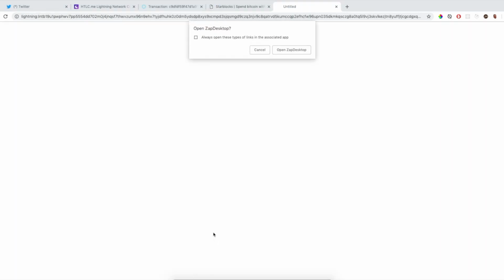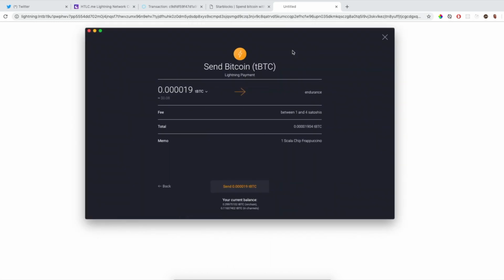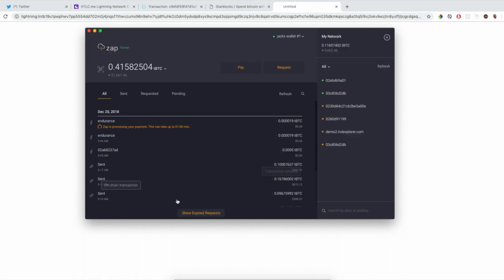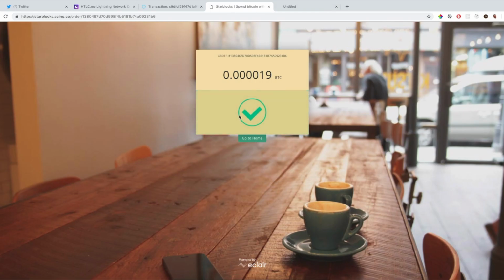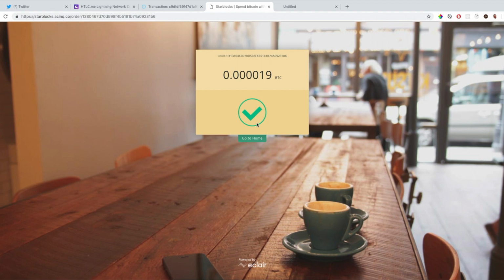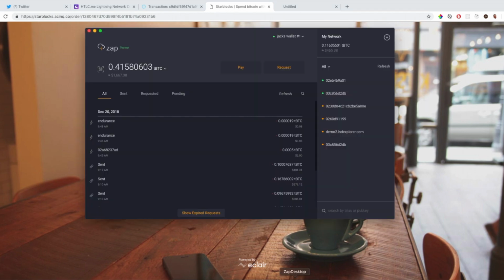Zap Desktop 0.3.0 - Making A Payment